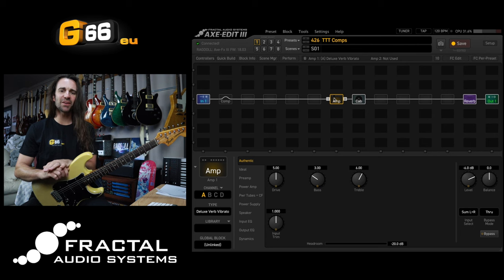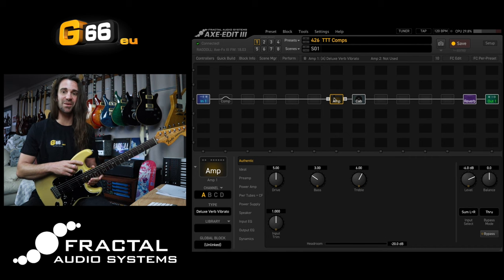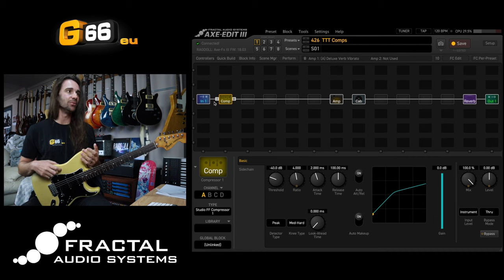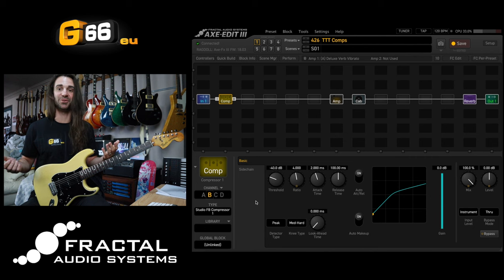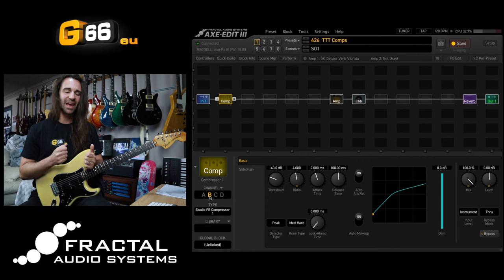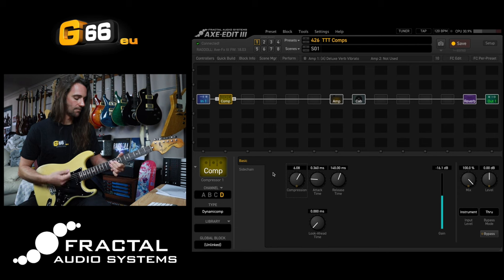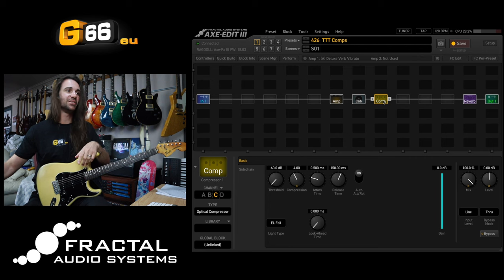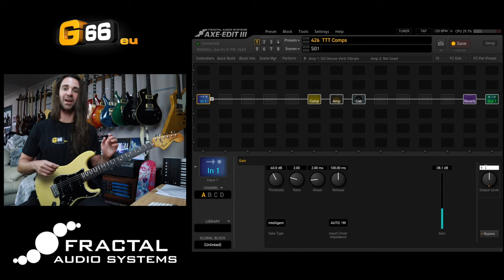Tuesday Tone Tip - Compressor Basics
Delve into the wonderful world of Compression. Leon Todd guides you through some basic compression settings on the Axe-Fx III.